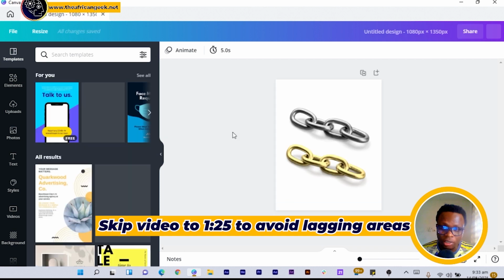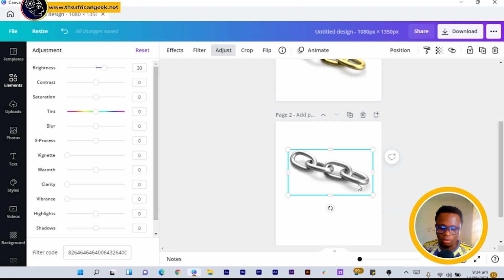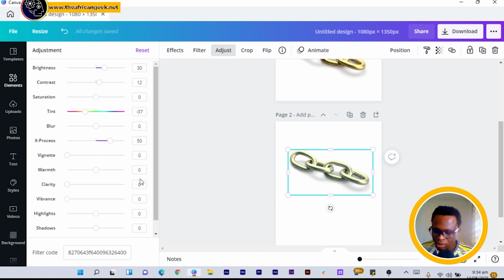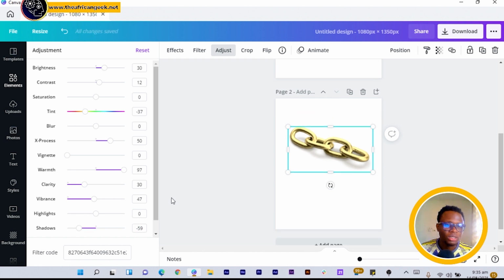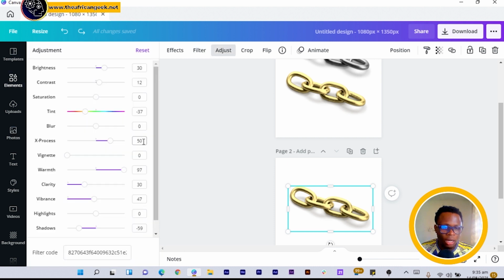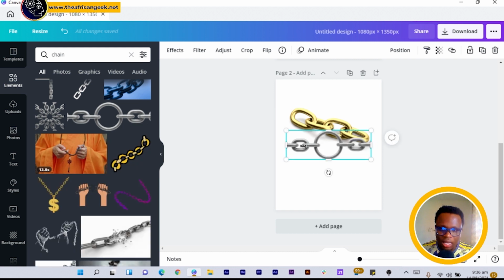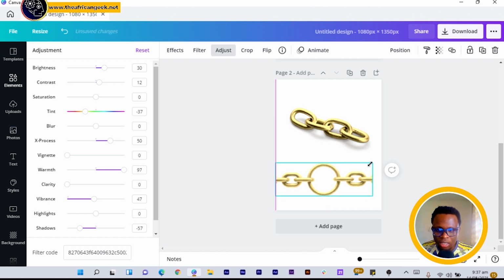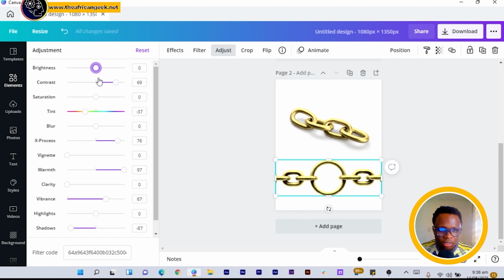Turning Silver to Gold [ SPECIAL EFFECTS IN CANVA ] - African Geek | Canva Tutorials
In this Canva tutorial we are going to learn how to perform a special effect in canva by turning silver in gold in canva.

Canva supports a wide range of special effects in canva.

▼ ▽What video would you like me to make next?